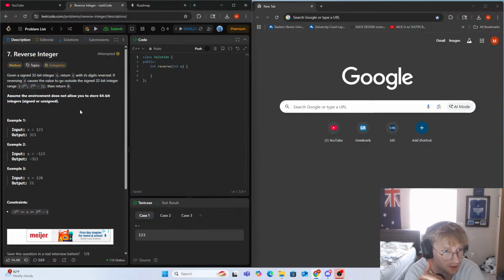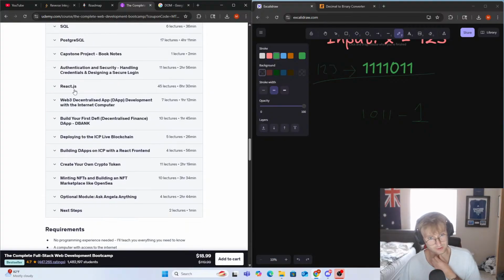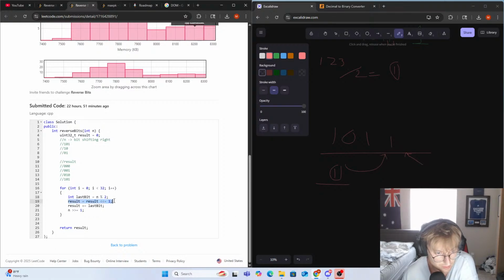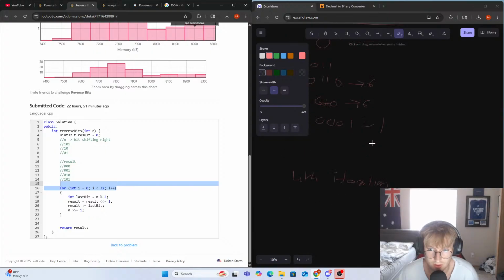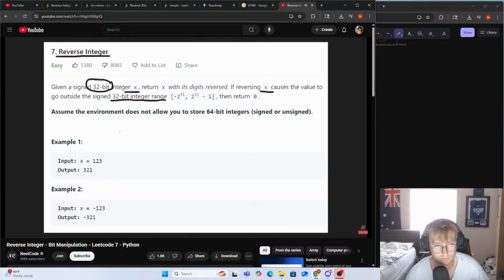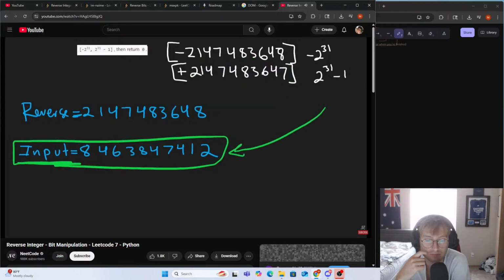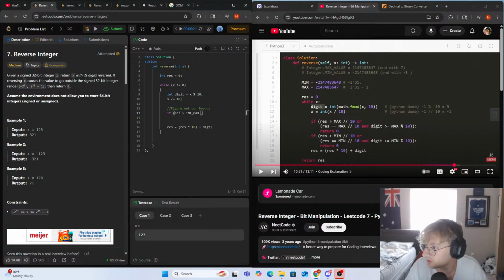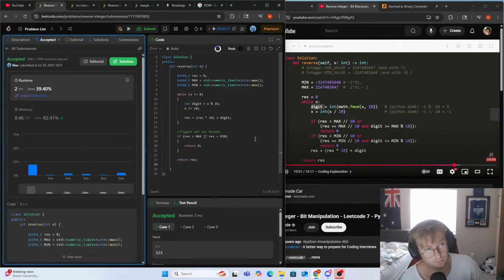Programming Everyday Until I Get a Job #178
Leetcodin, dsa and c++. Come hang out!

Specs
RAM - 32GB